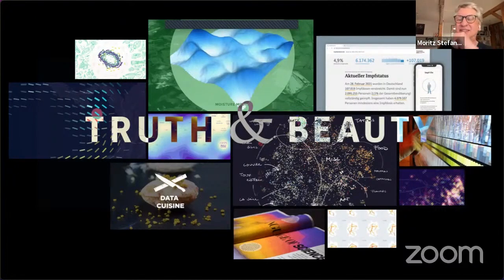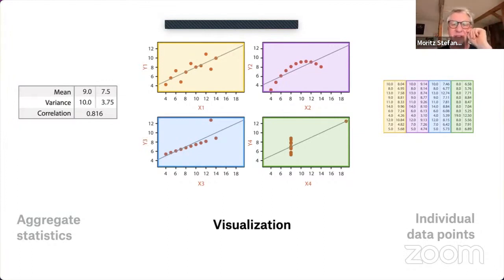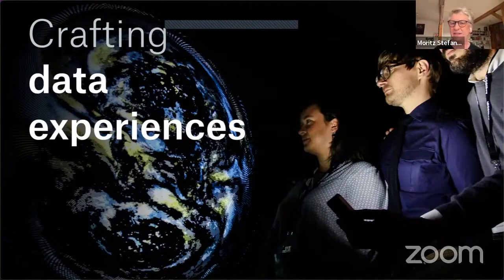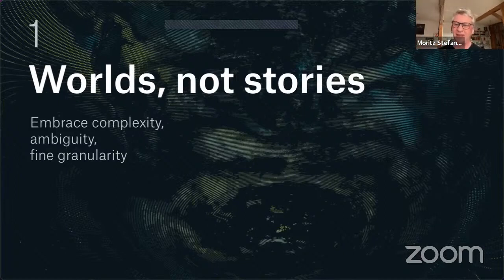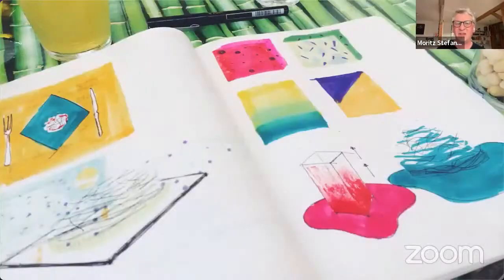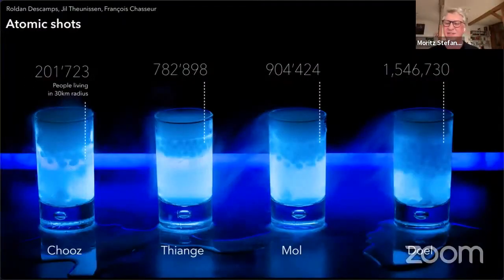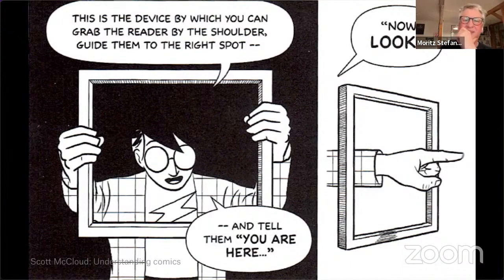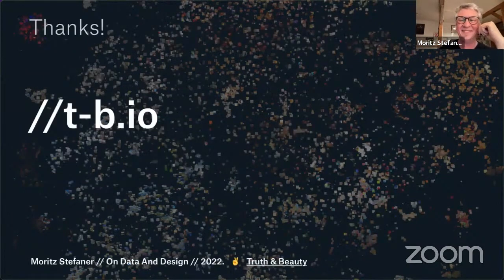The Dataviz Mindset · Moritz Stefaner · On Data And Design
Louis Sullivan, one of the first great skyscraper architects, wrote in 1896 "Whether it be the sweeping eagle in his flight, or the open apple-blossom, the toiling work-horse, the blithe swan, the branching oak, the winding stream at its base, the drifting clouds, over all the coursing sun, form ever follows function, and this is the law.“

Our next On Data And Design event explores the question of whether Sullivan's statement can still be put into a new context 126 years later, with practical examples from three speakers. The question is whether design follows the data or does the data follow the design? What is the mindset behind it? Does a question follow the data or does the question follow the design? What is the relationship between data literacy and questions? Does the audience follow the data or does the audience follow the design? How can you create dataviz for different age groups?

Moritz Stefaner keeps, as an independent Truth & Beauty Operator chasing the perfect form for information. In his talk, he will investigate the practice of data visualization in a wider context — is there a specific "dataviz mindset" that is unique to the field? And how can we characterize and describe it?